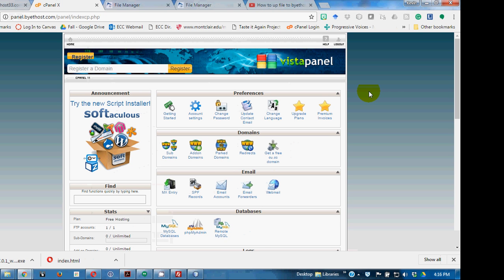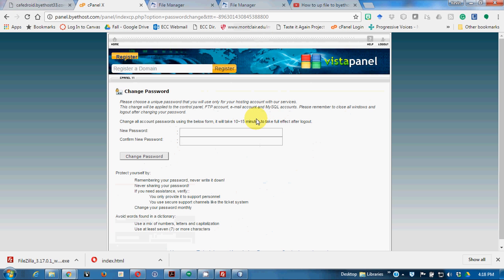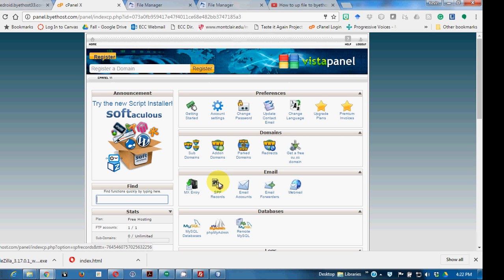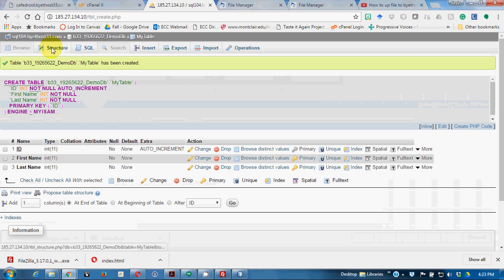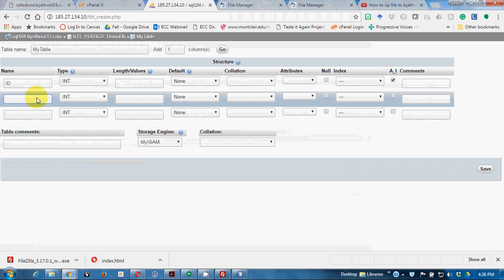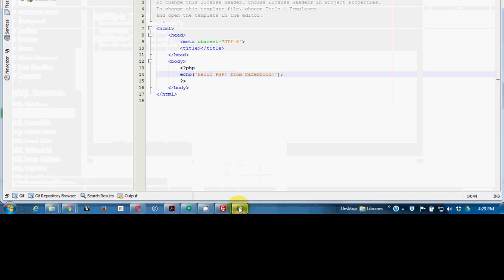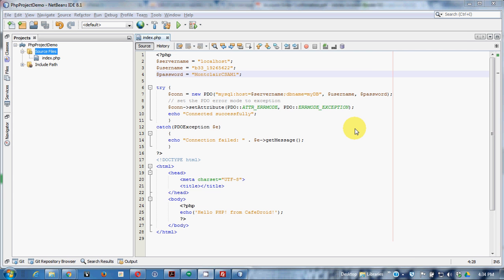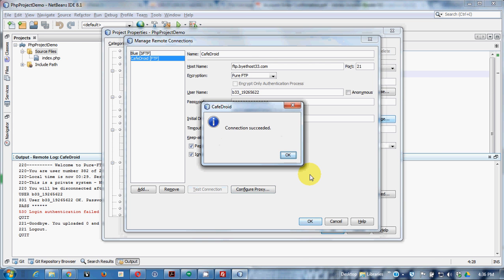CPanel Tutorial: Create database